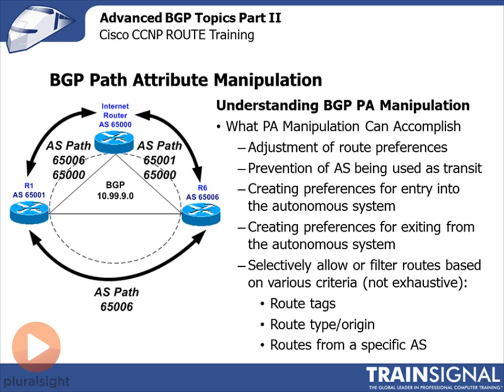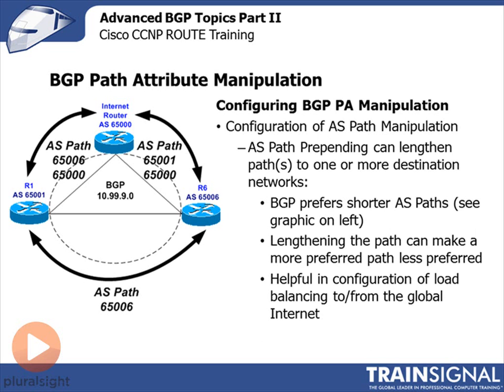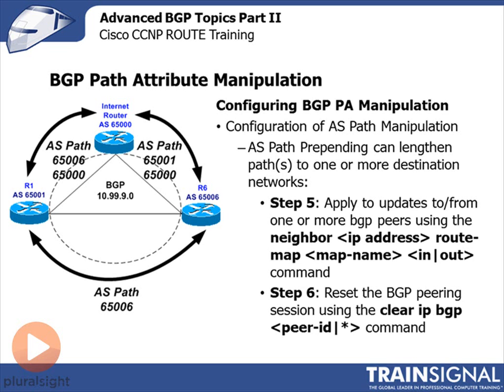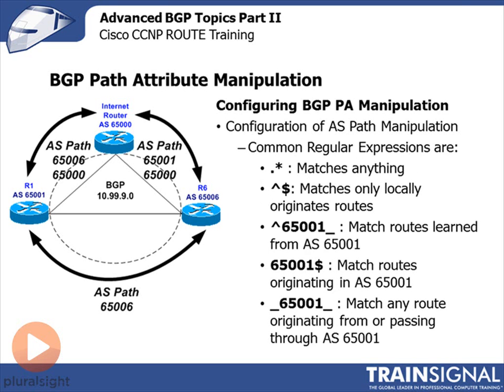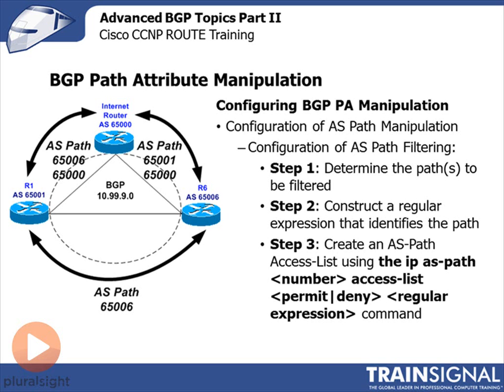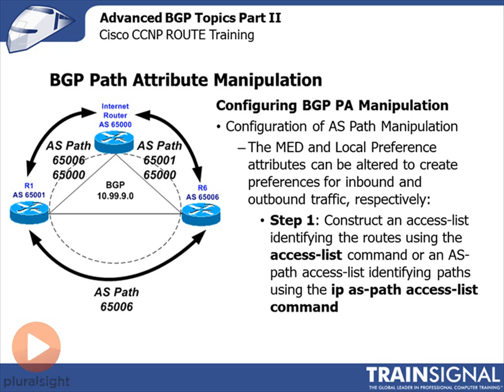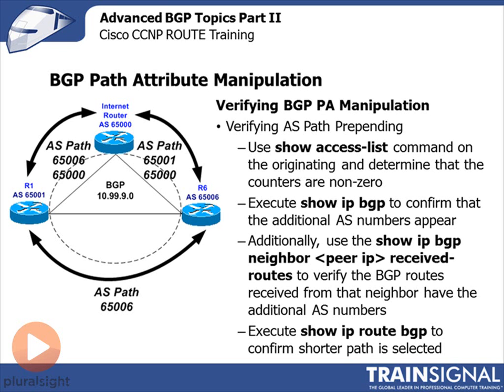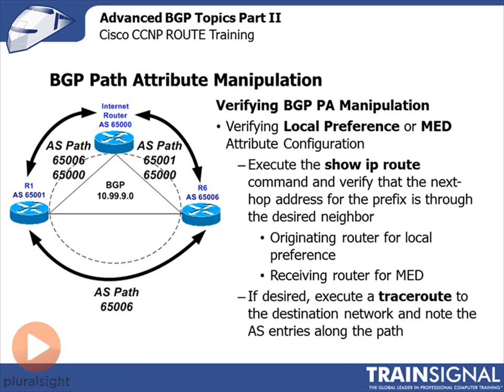cisco ccnp route bgp 30 BGP Path Attribute Manipulation Cisco CCNP ROUTE BGP